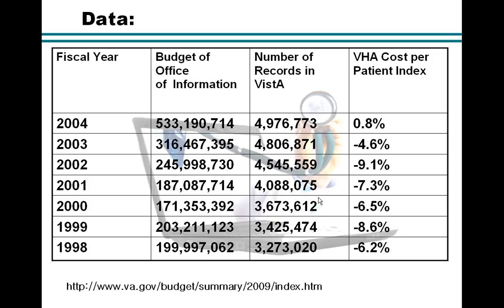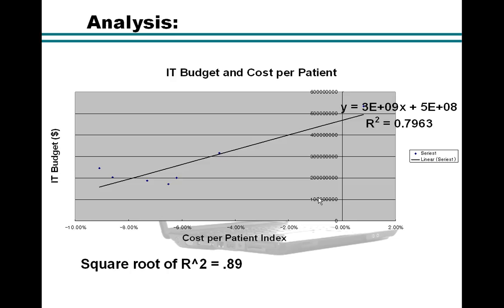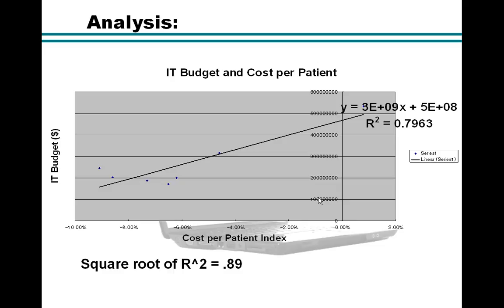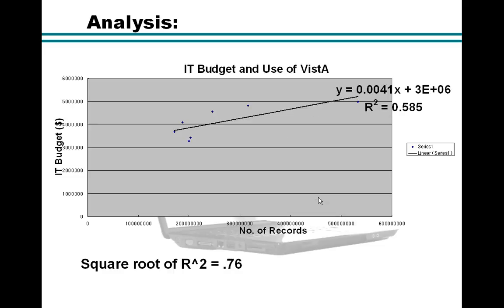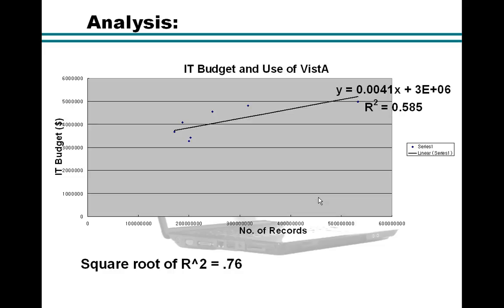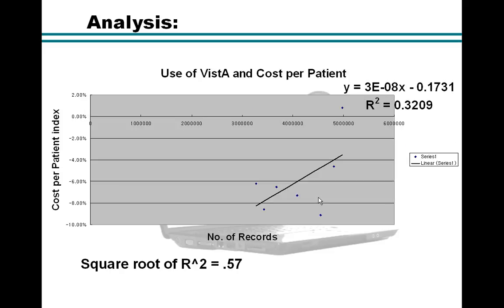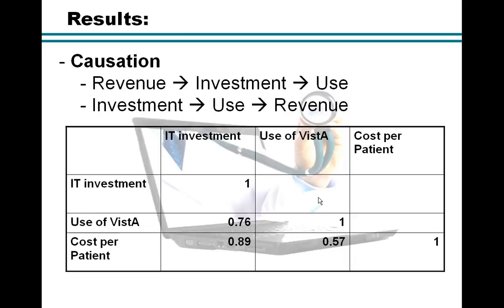Business Value of VistA Project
Analysis of the Business Value of Information Technology (VistA)for Information Systems, Spring 2009.